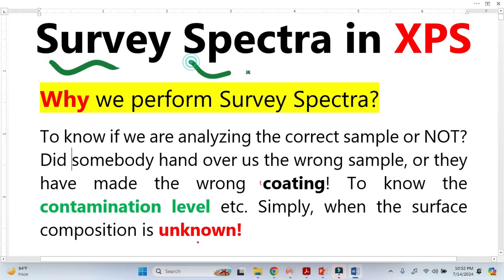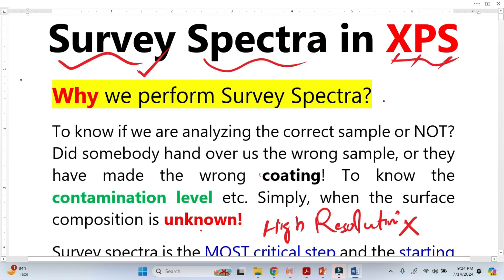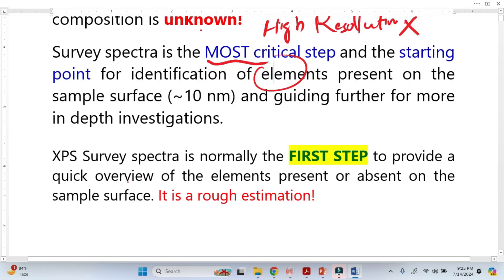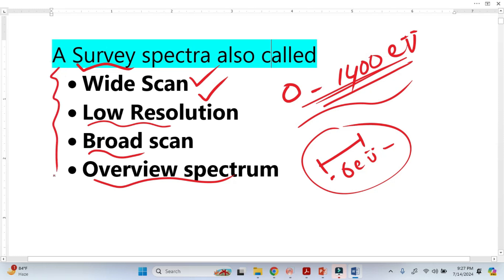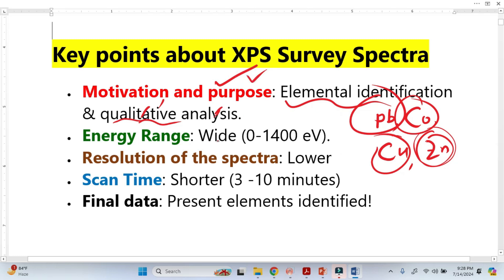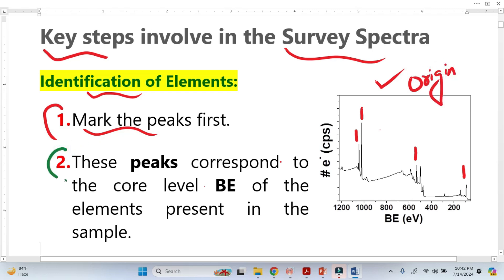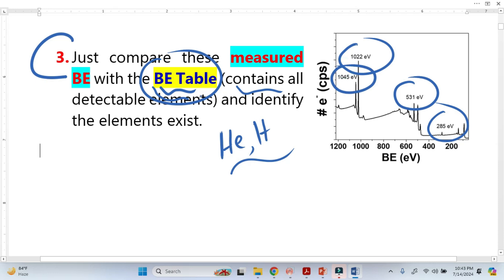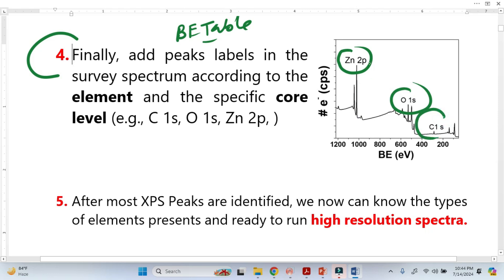XPS Survey Spectrum Explained: What It Really Tells You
The XPS survey spectrum is the first and most important step in any surface analysis.
This video explains what it reveals, why it matters, and how to interpret it correctly.

A survey spectrum in X-ray Photoelectron Spectroscopy (XPS) is the starting point for identifying the elements present on the top ~10 nm of a material’s surface. Before running high-resolution scans, analysts use the survey scan to confirm the sample, detect contamination, and determine which elements are present or missing.

In this video, you’ll learn:
• Why survey spectra are essential in XPS
• How the wide energy range (0–1400 eV) helps identify elements
• Why survey scans are fast but lower in resolution
• How to mark peaks, assign core-level binding energies, and check for unexpected atoms
• How survey results guide high-resolution, chemical-state analysis

You’ll also see how peaks like C 1s, O 1s, and Zn 2p are identified, labeled, and interpreted. Whether you're studying materials science, chemistry, nanotechnology, thin-film coatings, or failure analysis, this explanation will help you understand how XPS survey spectra confirm whether the correct sample is being analyzed.